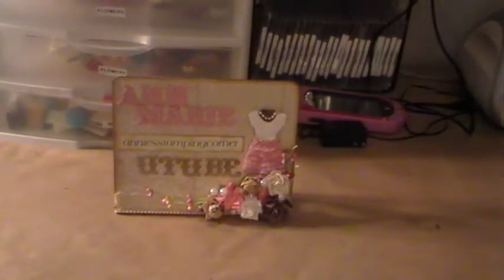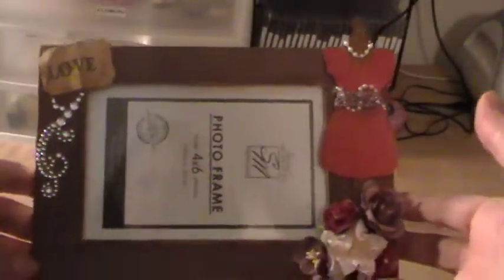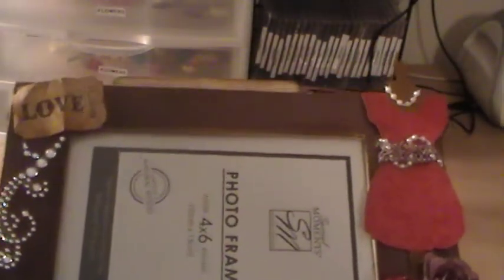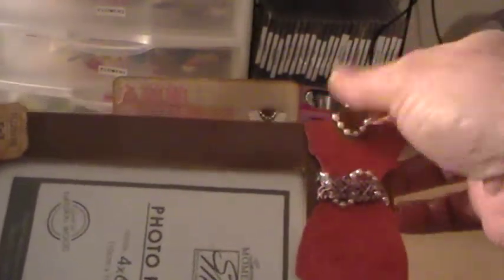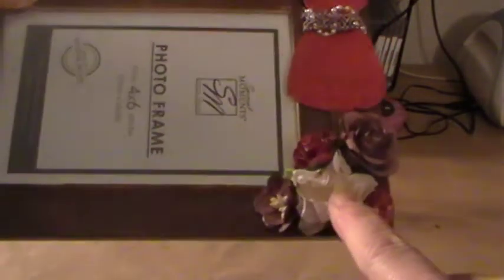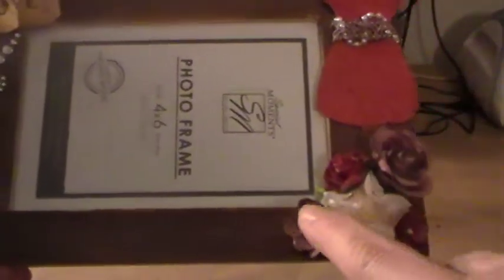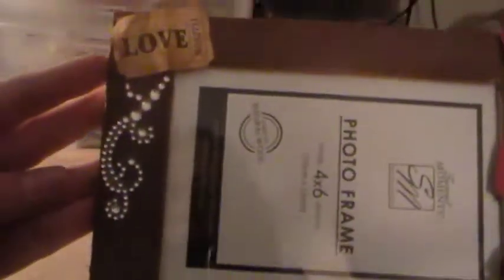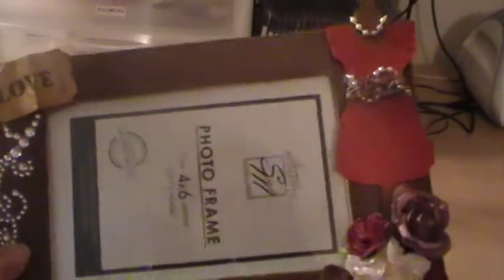Altered Frame with Dress Form